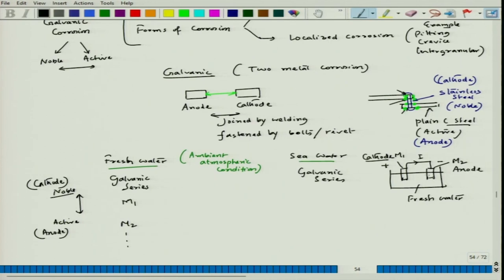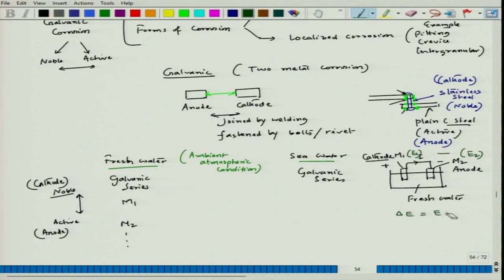Materials aspect of corrosion protection - VI